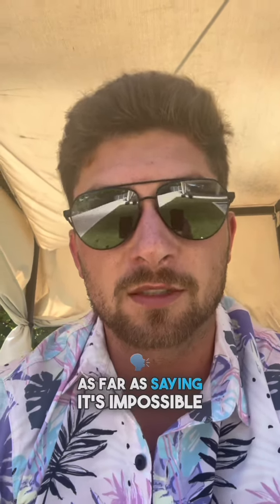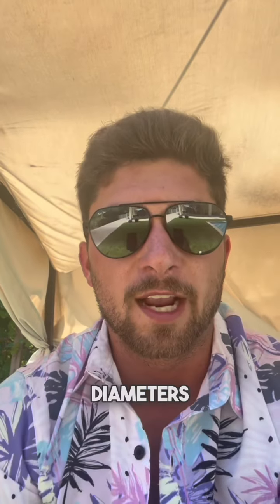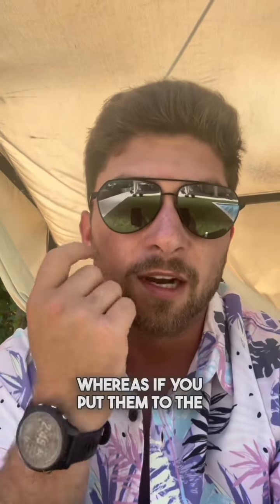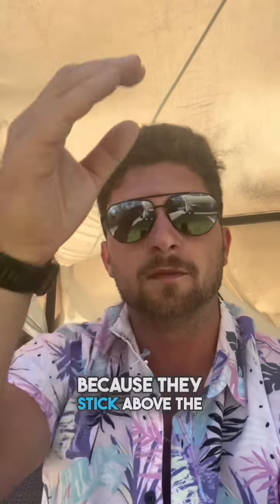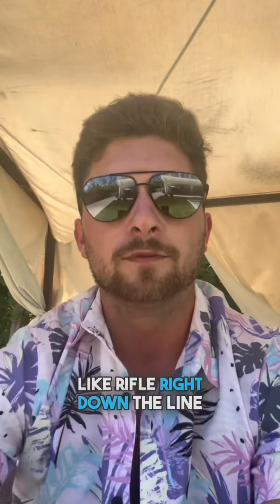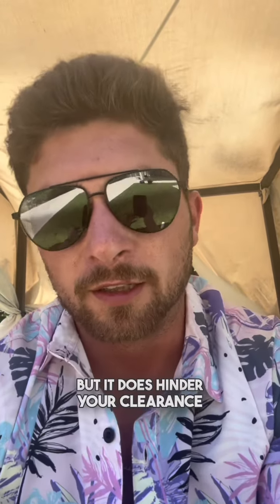Maximum Dock Walkway and Platform Sizes | Rapid Permits and Engineering